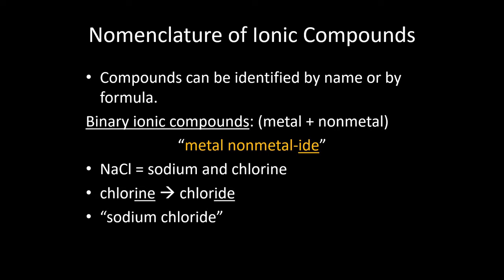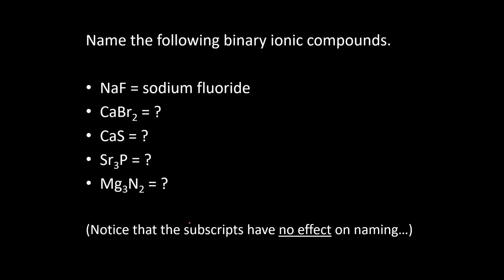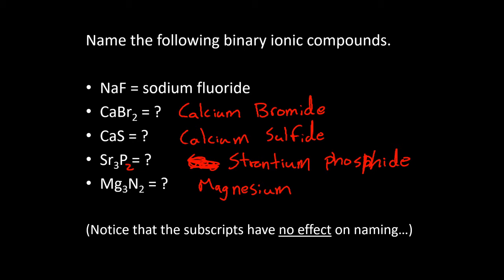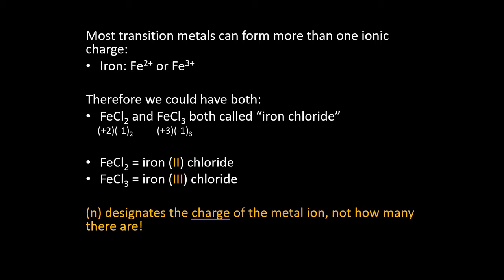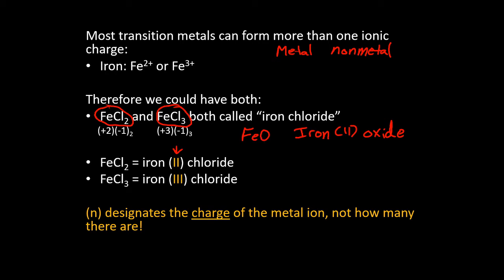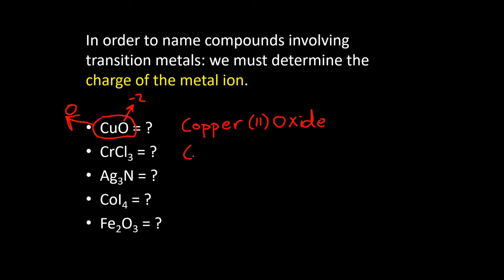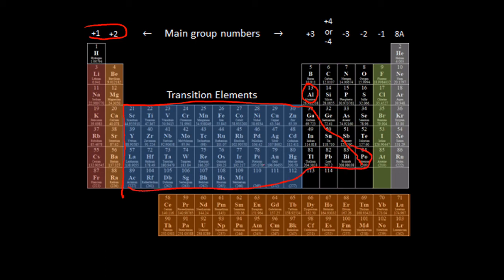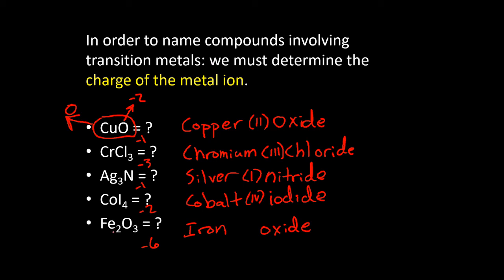chapter 5 part 4, ionic compound nomenclature